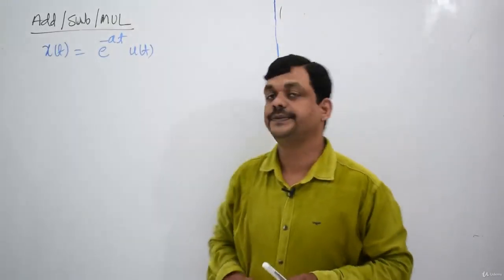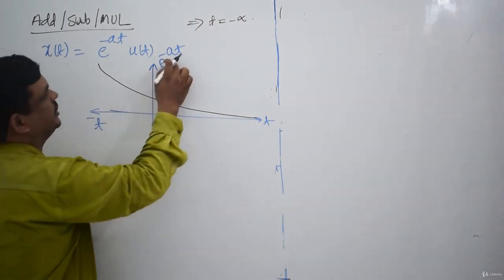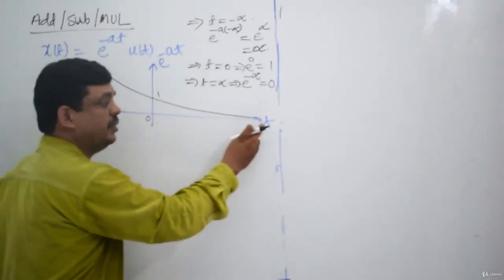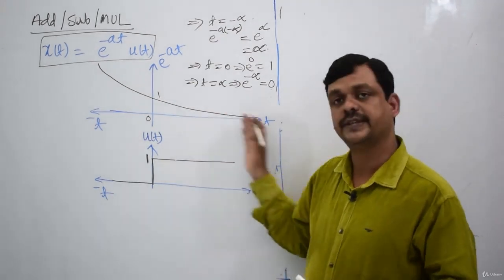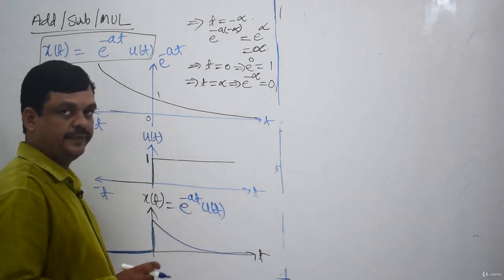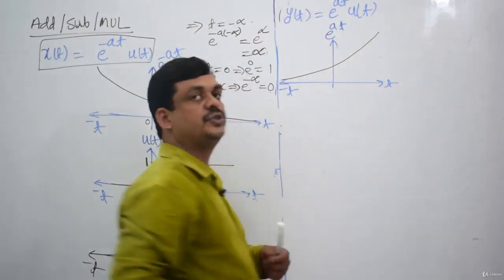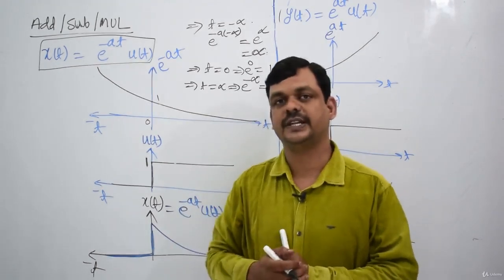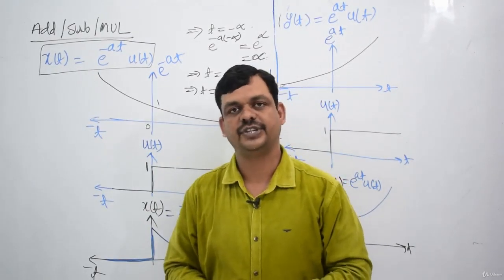012 Adding , Subtraction and Multiplication Operations Part 2